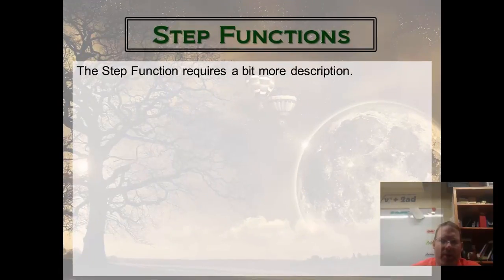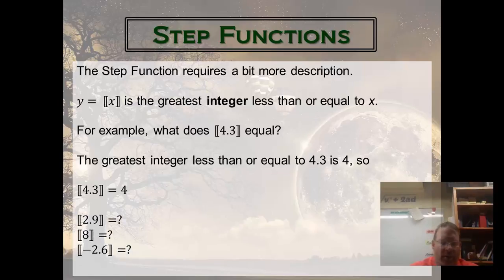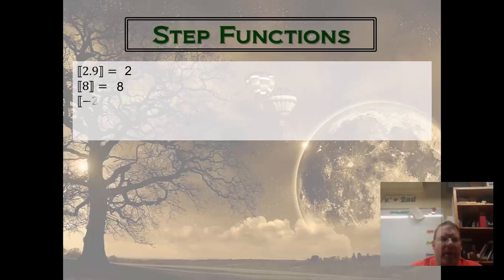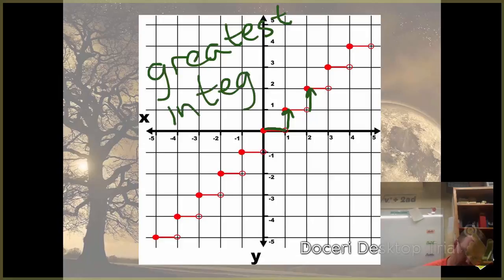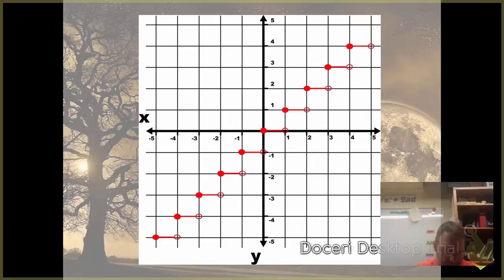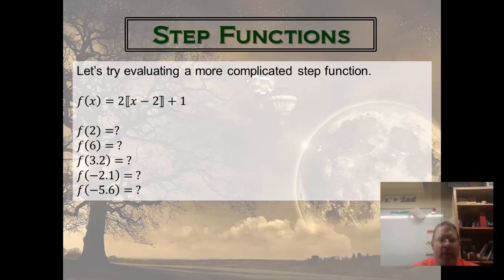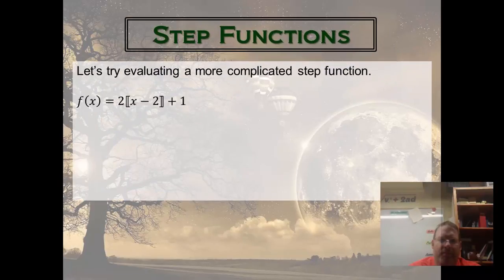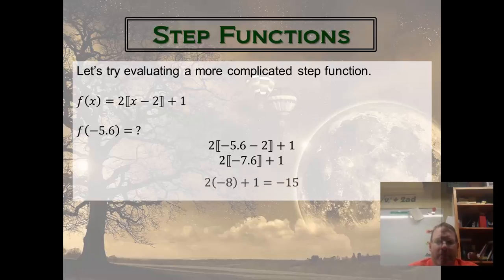21 Step Functions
I really hate step functions - I'll be honest. They require way to much time to learn, and they are so rarely used... but you have to know it.